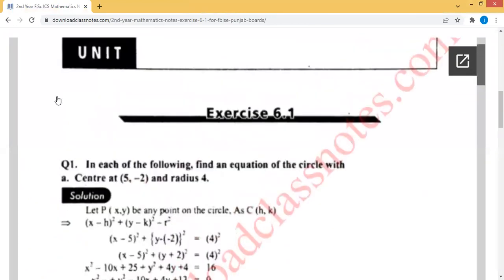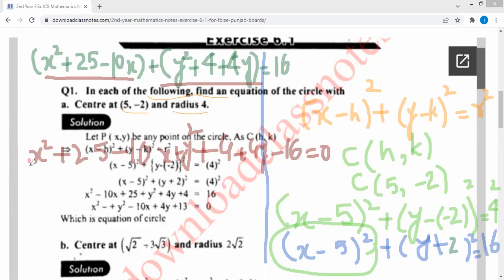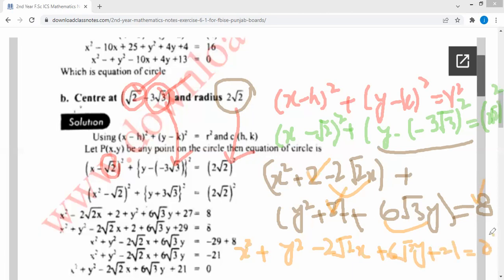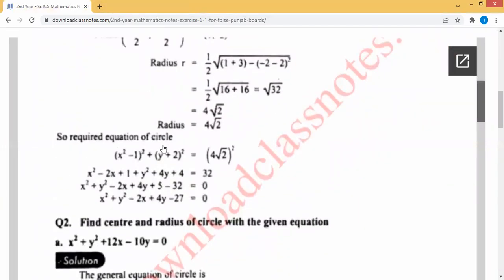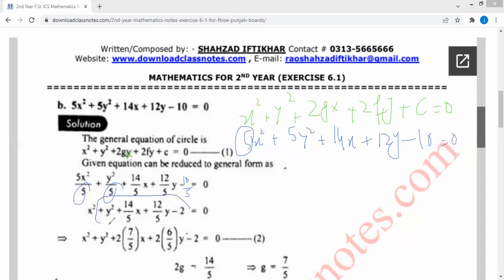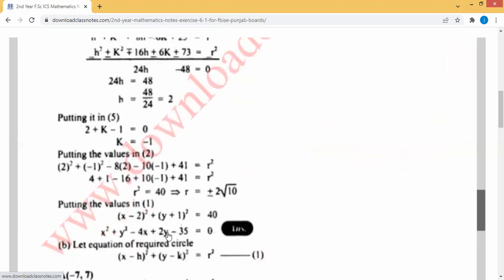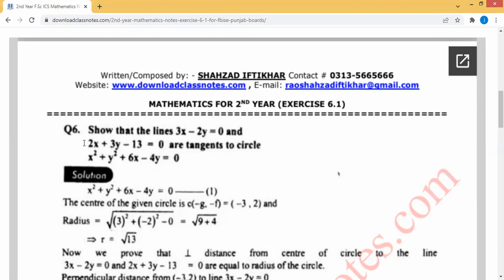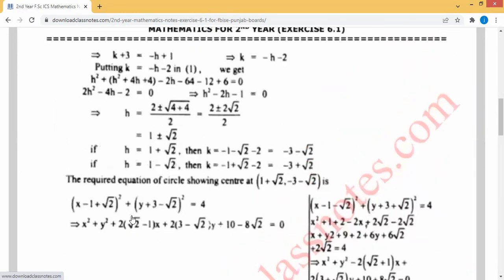Mathematics_ Chapter 6_ Conic Section_ Exercise 6.1_ Complete